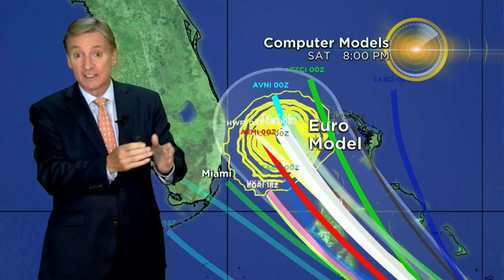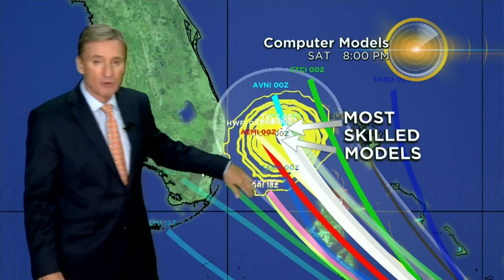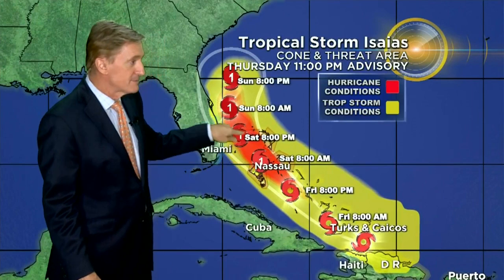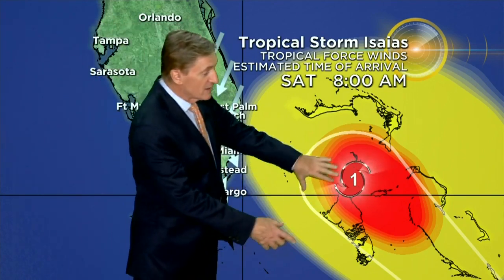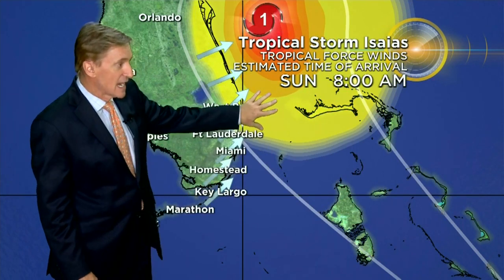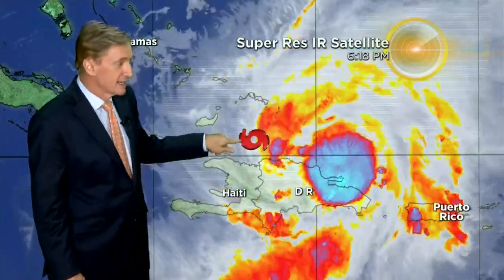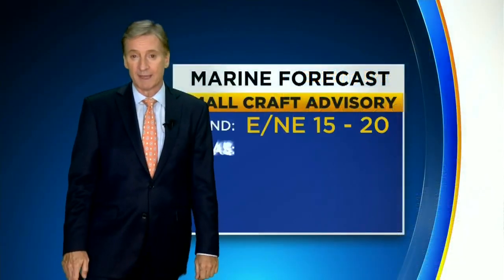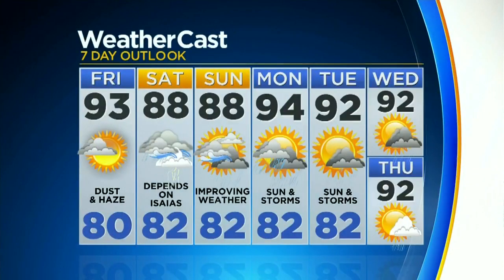CBSMiami.com Weather 07-30-20 11PM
Chief Meteorologist Craig Setzer has your Thursday night weather forecast.